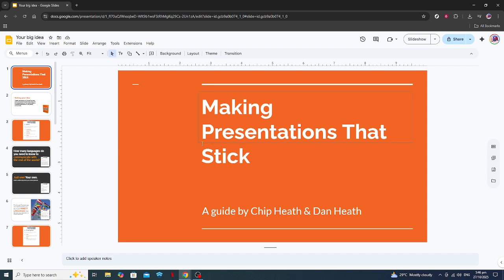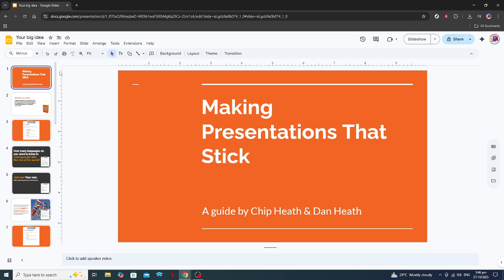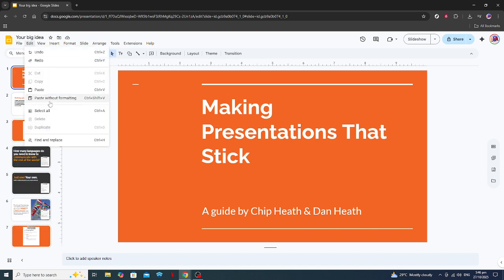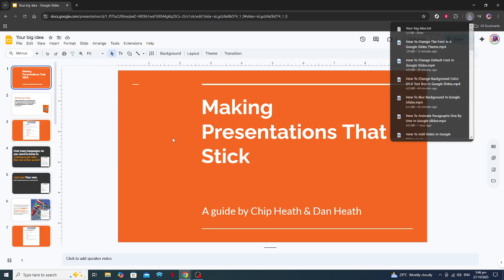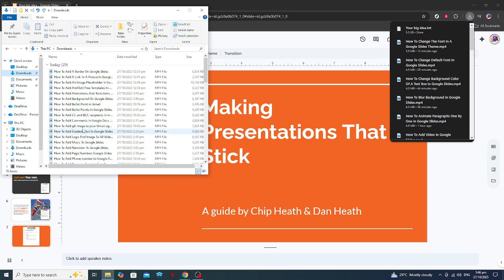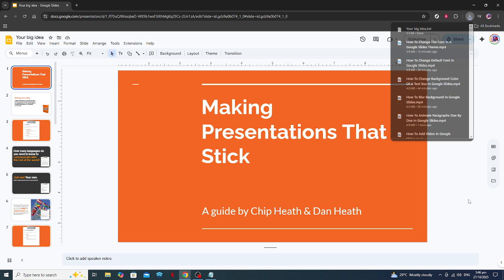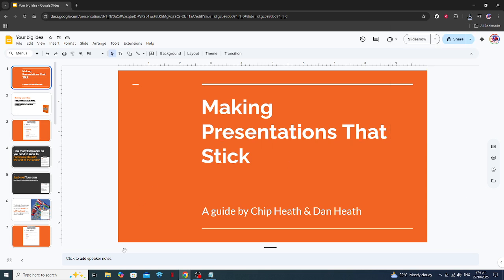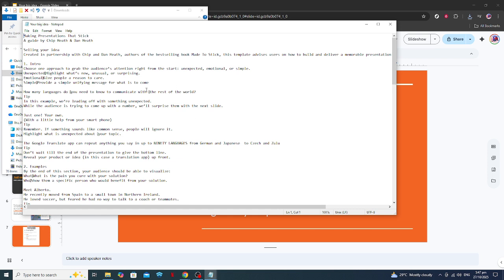How To Convert Google Slides To Plain Text [2025 Guide]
In today's video we cover: convert Google Slides, Google Slides tutorial, plain text conversion, export Google Slides, Slides to text, Google Slides tips, how to convert slides, text from Google Slides, presentation to text, slide conversion, Google Slides tips and tricks, convert slides online, plain text from slides, text extraction Google, slides to plain text, simple slide conversion, Google Slides export options, converting slides easily, presentation text format

-Google Drive
-Google Meets
-Google Sheets
-Google Chrome
-Google Forms
-Google Gmail